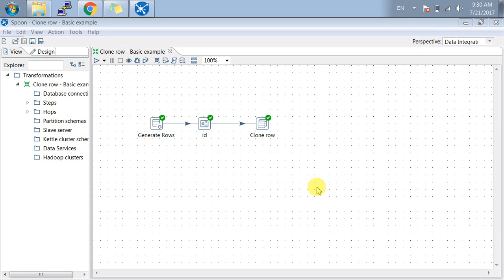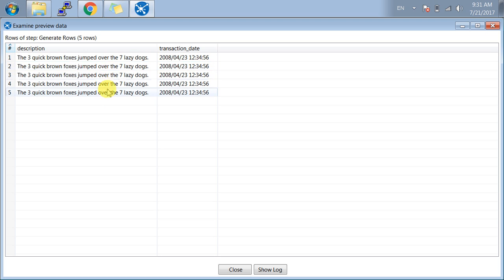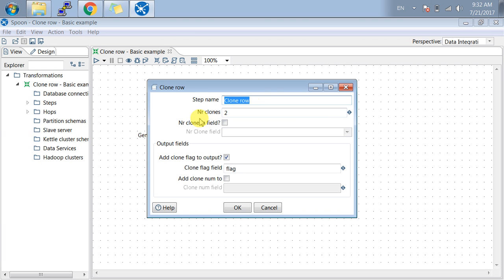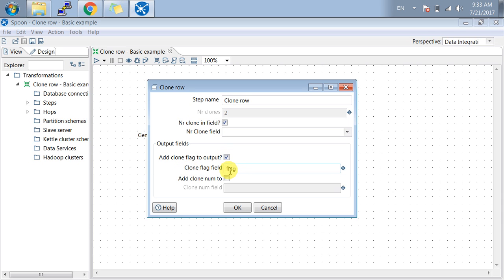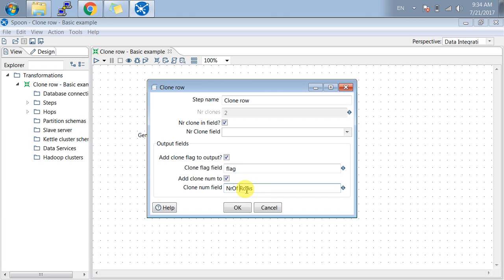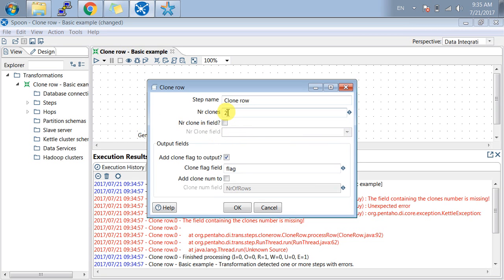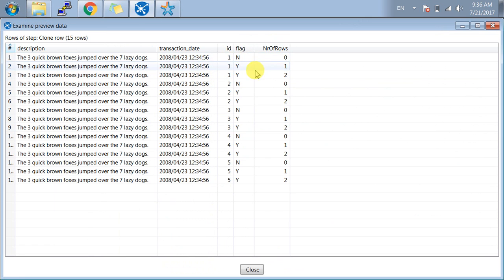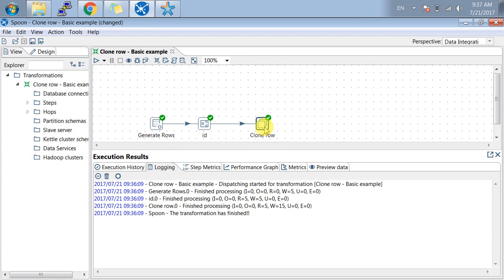Pentaho Data Integration (PDI) - Tutorial 5 - Clone row - Basic example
Description

This step creates copies (clones) of a row and outputs them directly after the original row to the next steps.

-TheEarlyBirdTutorials